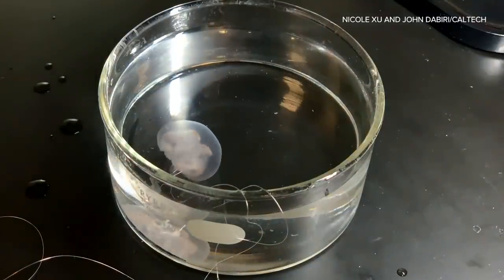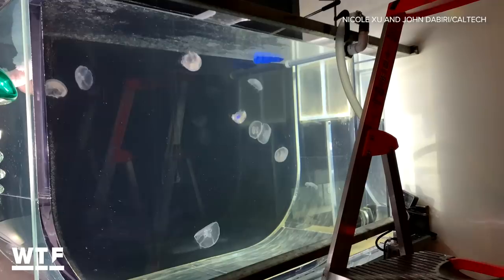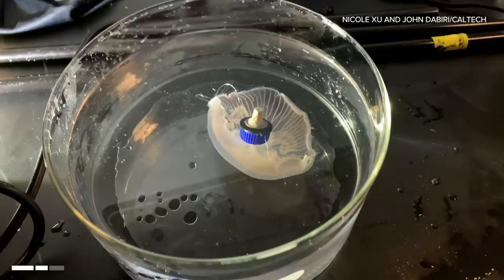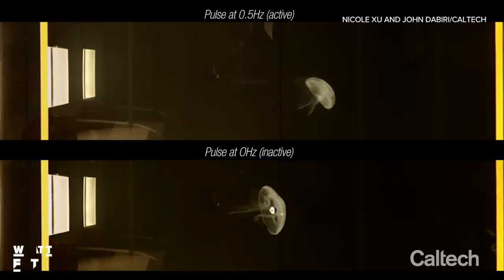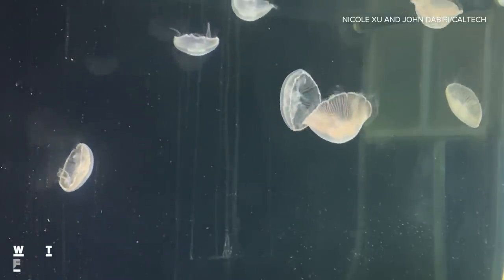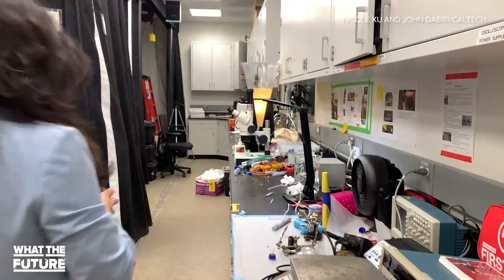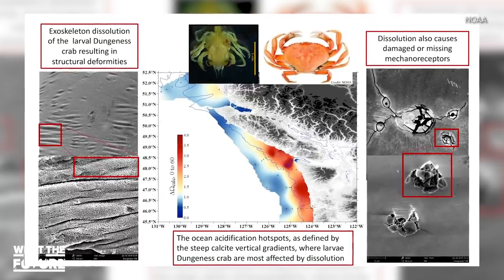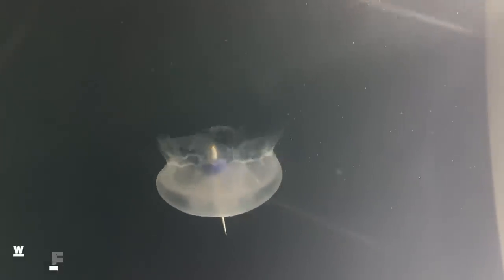What's inside the world's first cyborg jellyfish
Researchers from Stanford and Caltech have developed a way to control the swimming speed of live jellyfish using removable microelectronics. The intended goal of these first-of-their-kind cyborg jellyfish is to someday swim through our oceans measuring the impact and effects of climate change. Jellyfish were chosen for the experiment because of their energy-efficient way of swimming, their prevalence throughout various ocean ecosystems, and because they have no brains or known pain receptors.